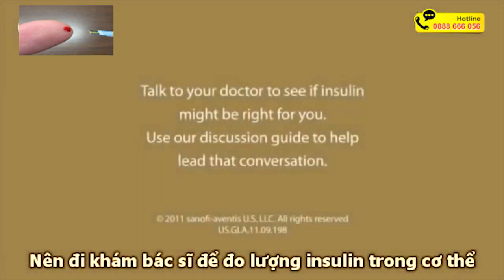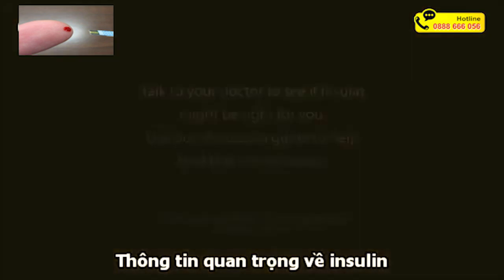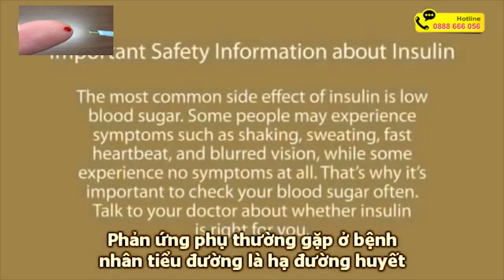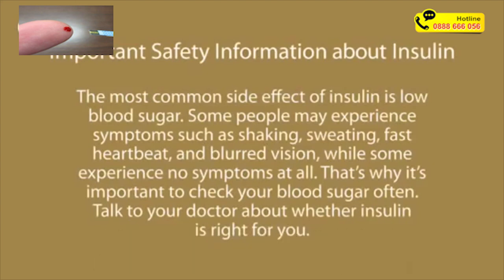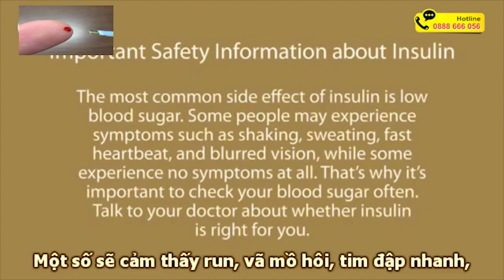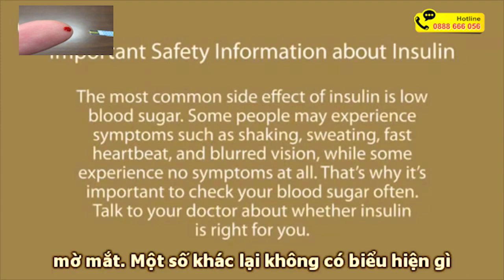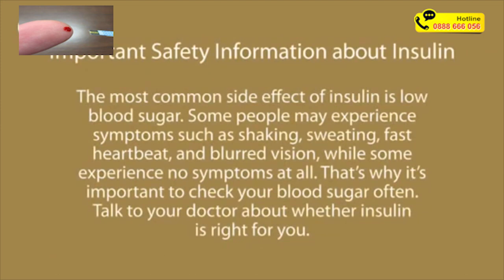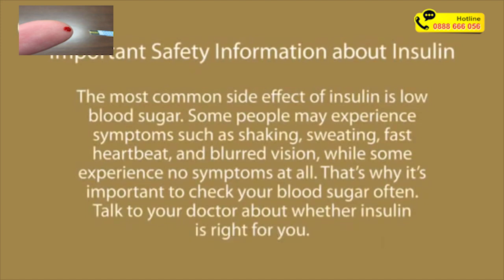Insulin Là Gì ? Vai Trò Của Insulin Trong Cơ Thể Và Giải Pháp Insulin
Insulin là gì? Đây là một loại hóc môn (hormone), cho phép glucose trong máu đi vào tế bào, cung cấp cho chúng năng lượng để hoạt động. Việc thiếu insulin hoặc vai trò của insulin không phát huy được tác dụng là tác nhân chính của bệnh tiểu đường.

Insulin là một loại hormone được sản xuất bởi tuyến tụy giúp cơ thể sử dụng đường làm năng lượng. Các tế bào beta của tuyến tụy tạo ra insulin. Khi tác dụng của insulin đối với cơ, mỡ và tế bào gan trở nên kém hiệu quả. Nồng độ insulin cao hơn là cần thiết để hạ đường huyết.